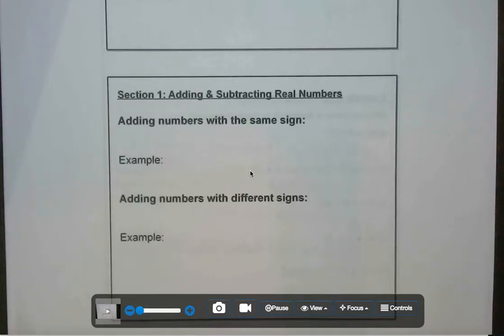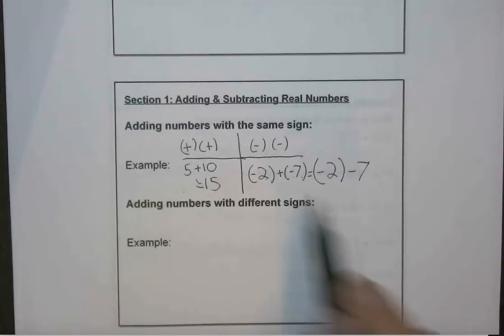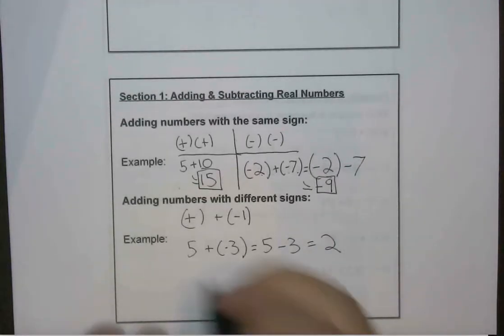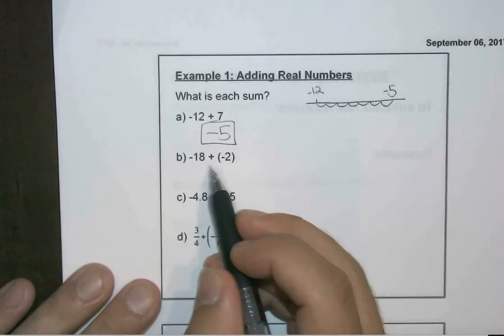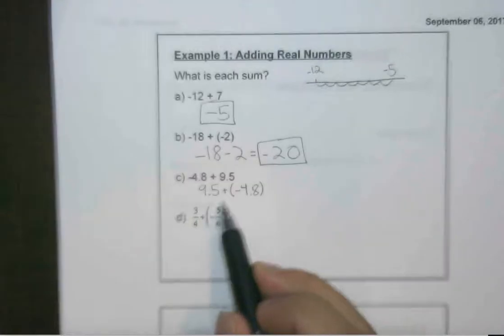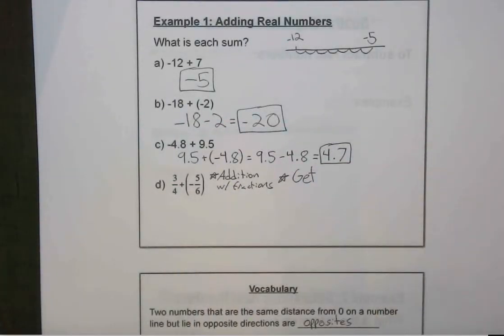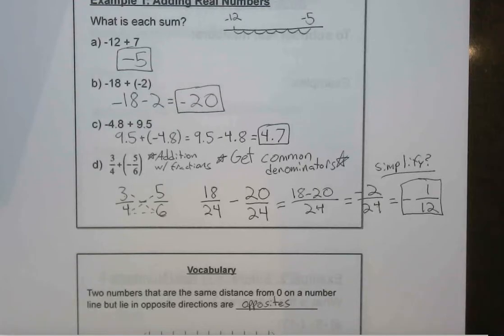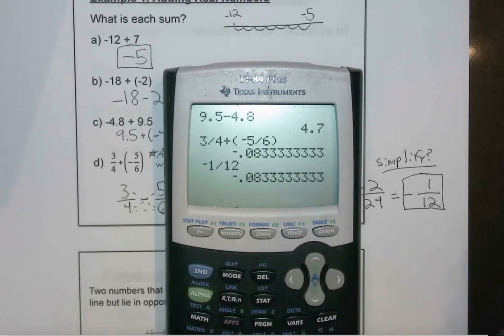Algebra 1 1.5 Adding and Subtracting Real Numbers Part 1